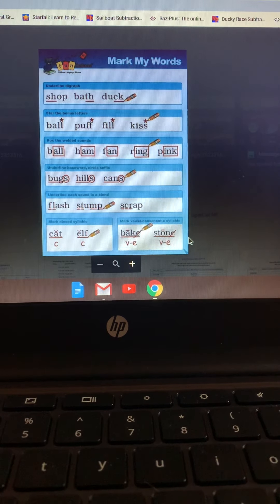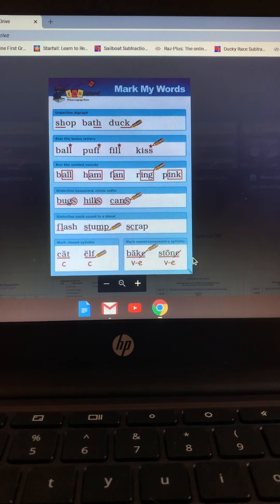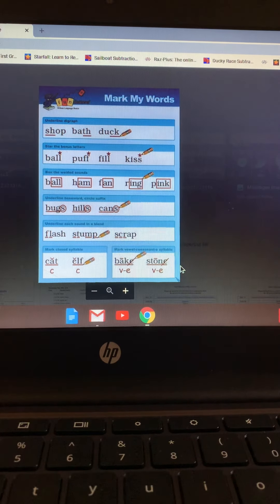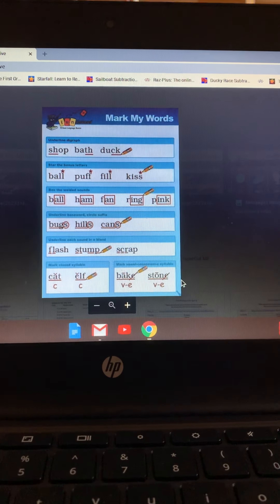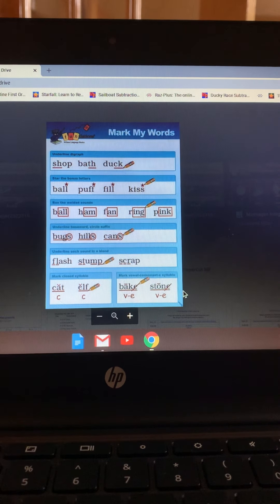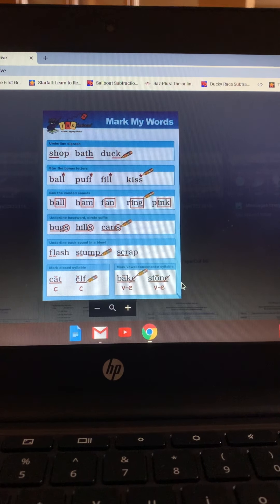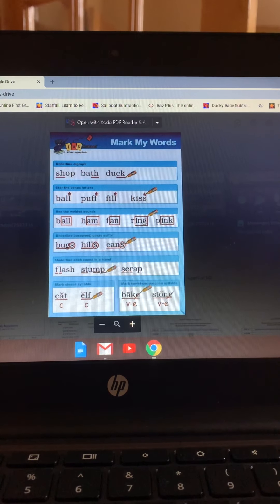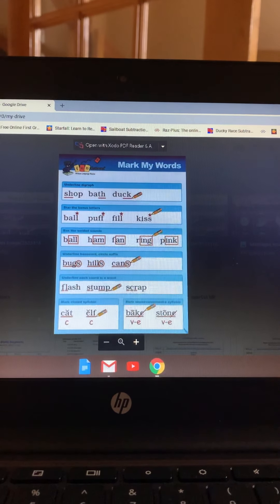Marking and Rules Review